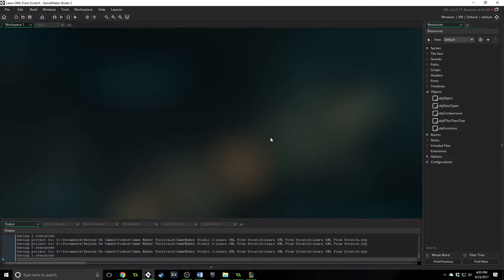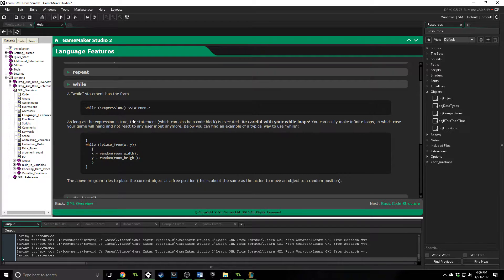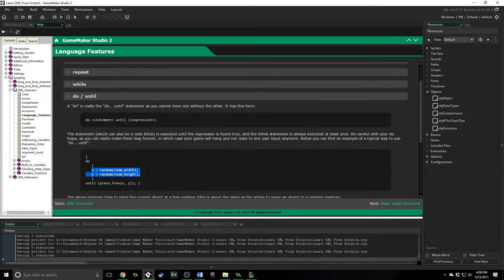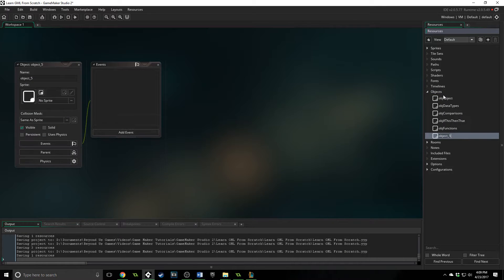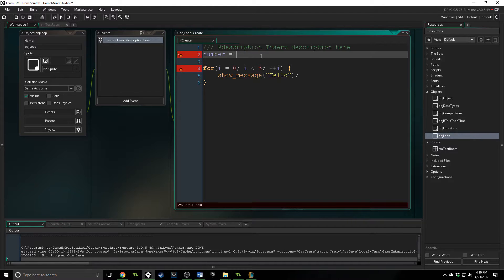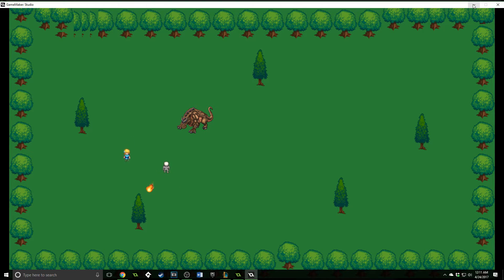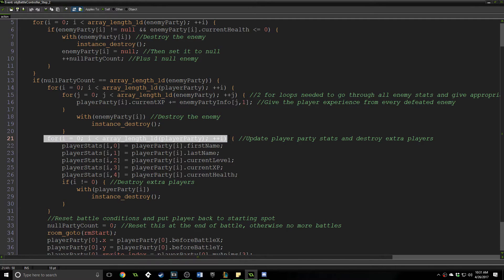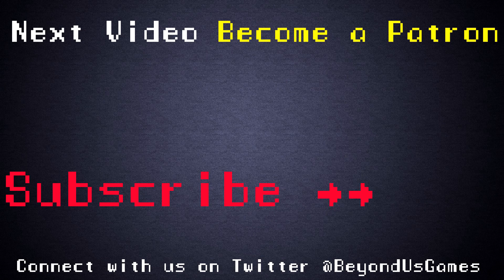[GAMEMAKER STUDIO 2] Learn GameMaker Language Part 8 - Loops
Loops are way of doing a command over and over again, while slightly changing that command up. This leads to incredibly powerful potential, such as pausing a game, giving out experience, and more! Let's dive in.